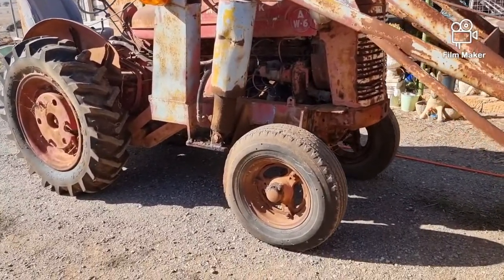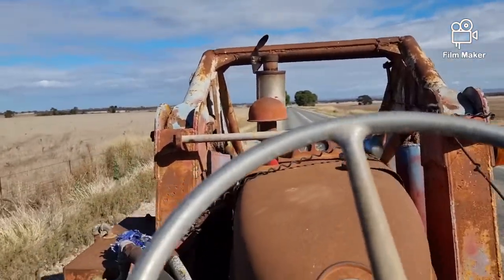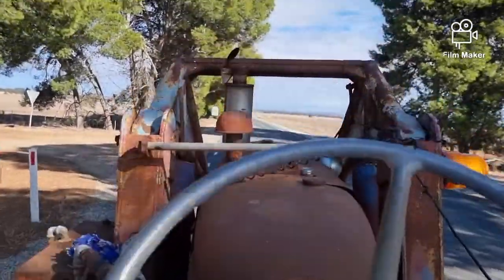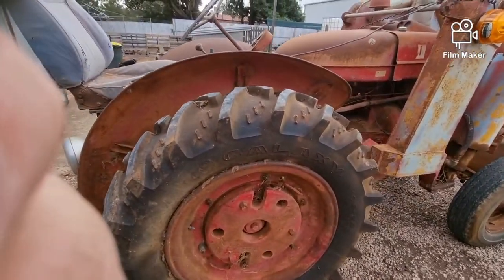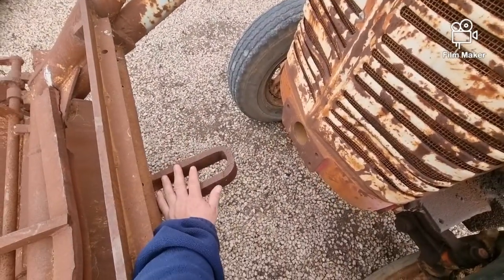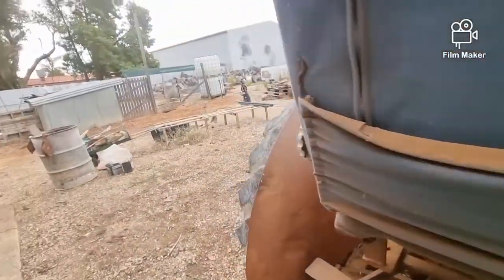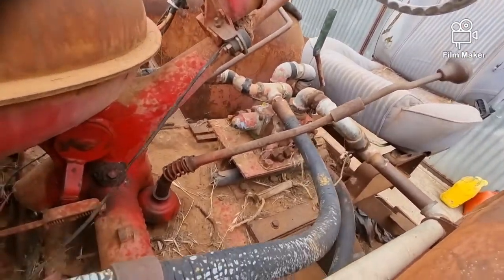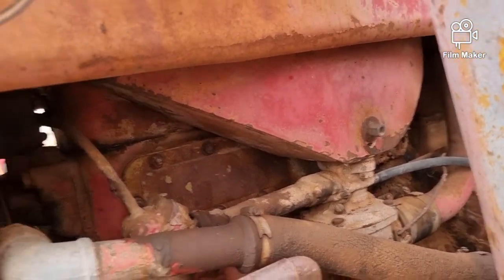One of my AW6 McCormick International tractors 🚜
kerro burner of the 30's 40's & 50's McCormick International standard AW6 Tractor assembled in Melbourne Australia